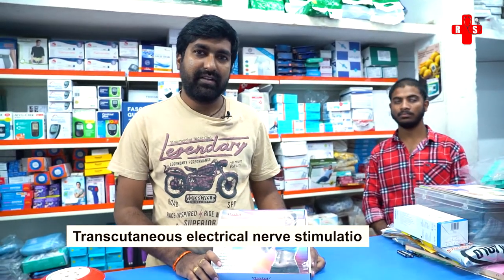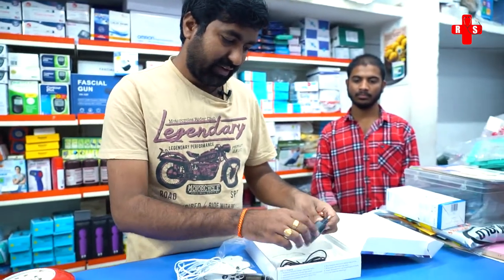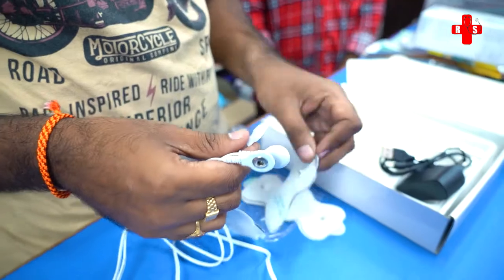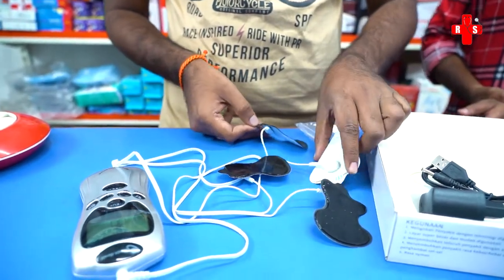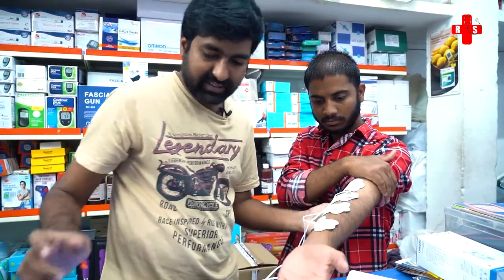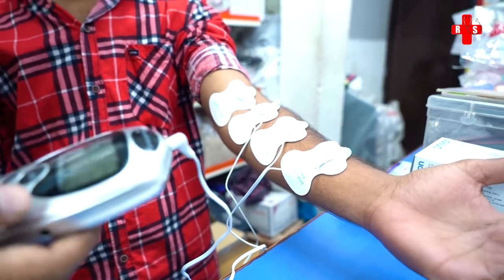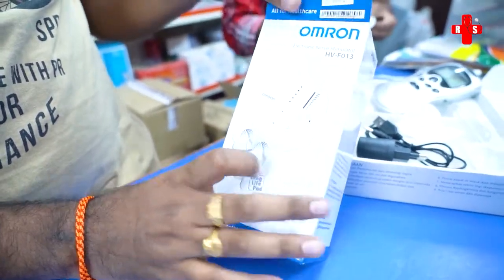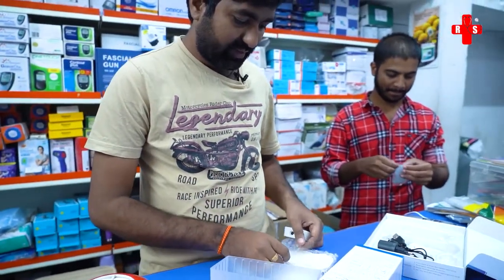టెన్స్ మెషిన్ ఉపయోగించటం ఎలా ? || How To Use Transcutaneous Electrical Nerve Stimulation Machine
Start on a low setting and gradually increase it until the sensation feels strong but comfortable. If the tingling sensation starts to feel painful or uncomfortable, reduce it slightly. Switch the TENS machine off after you've finished using it and remove the electrodes from your skin.
You can safely use a TENS machine as often as you like. Usually for 30-60 minutes up to 4 times daily. TENS can provide relief for up to four hours.
TENS machines are most commonly used for people with musculoskeletal pain, such as long-term (chronic) back pain or knee joint arthritis. They are also often used for pain relief in the early stages of labour, particularly whilst a pregnant woman remains at home.
TENS is generally regarded as safe. But it has risks just like any other medical procedure. For example, if the electrical current is too high or the electrodes are placed on the wrong part of the body, this can burn or irritate the skin. The "danger zones" include the brain, heart, eyes, genitals, and throat.
Can a TENS unit cause nerve damage? TENS unit is not known to cause any nerve damage. A backfire in the TENS unit might provoke an overreaction in the nerve causing some pain or discomfort, but the nerve itself is unlikely to be damaged.